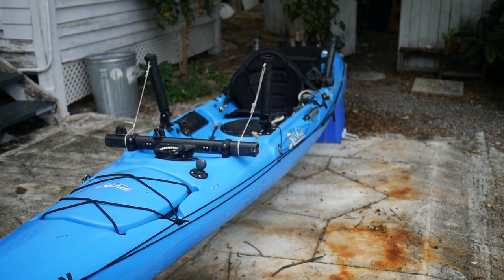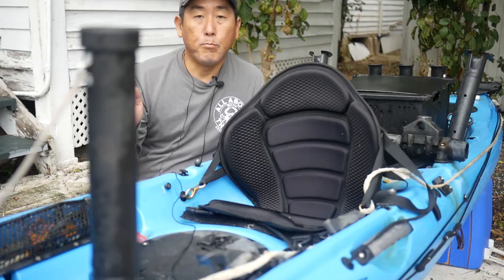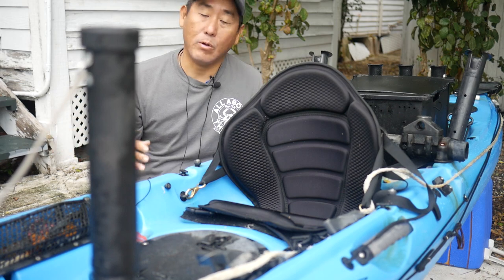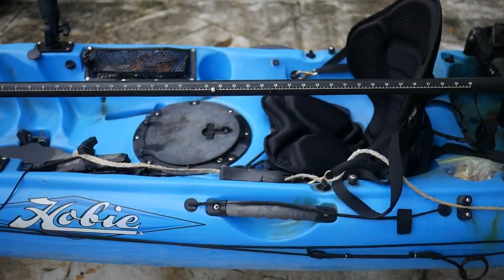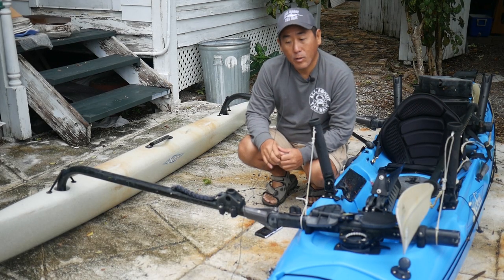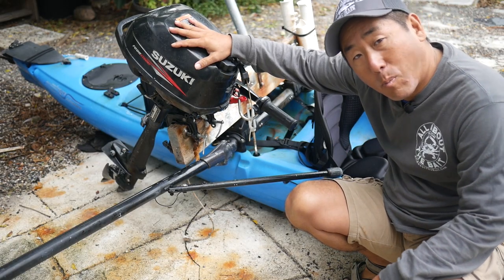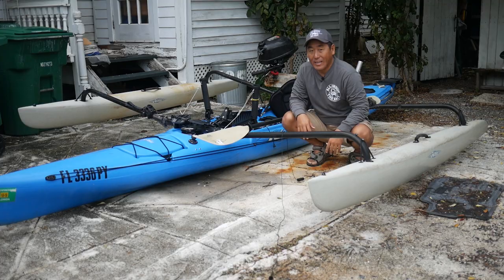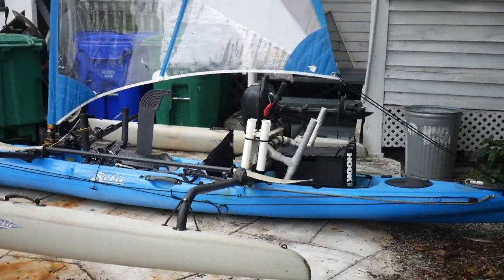The BEST Fishing Kayak. PERIOD.